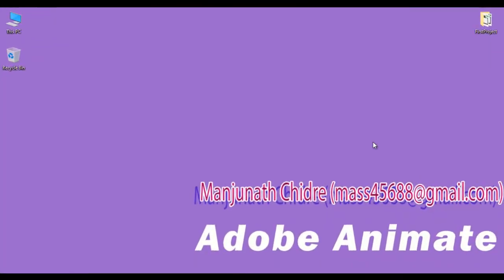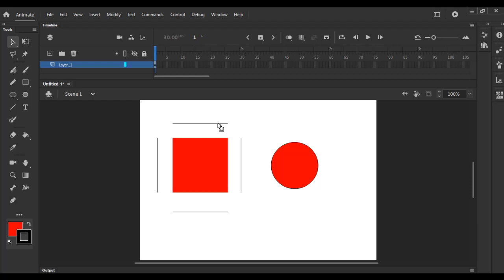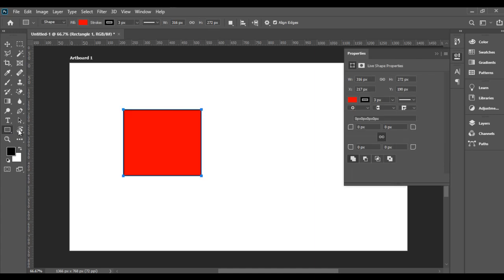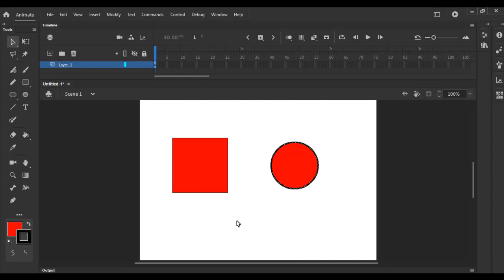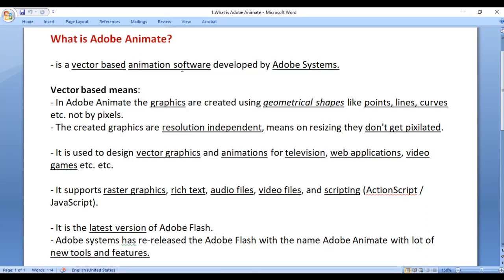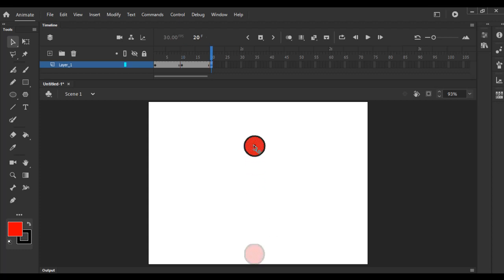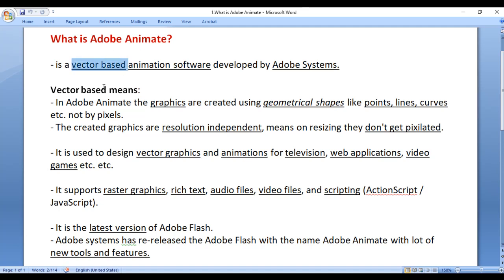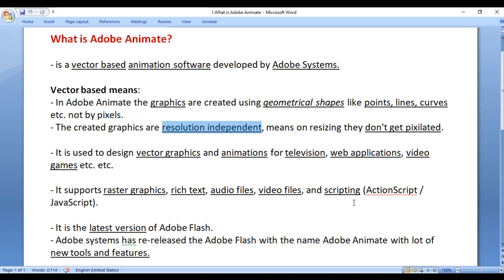What is Adobe Animate | What is Adobe Animate Used for - Adobe Animate 01 🚀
► Discover Adobe Animate and its powerful features in this comprehensive video. Learn the basics of Adobe Animate, including how to create a simple bouncing ball animation. Uncover the myriad of uses for this versatile software, from animation to interactive graphics and beyond. Perfect for beginners and aspiring animators alike!